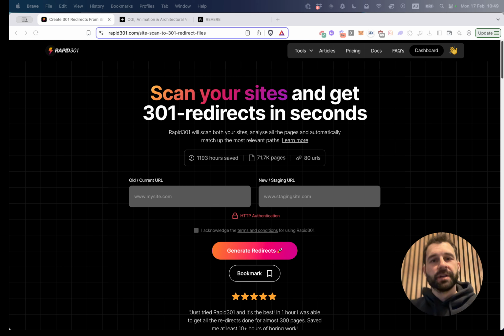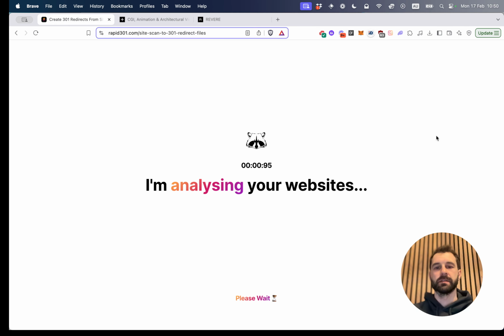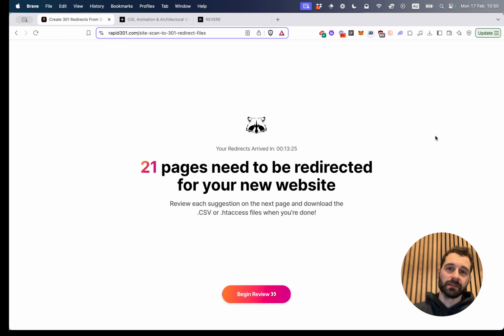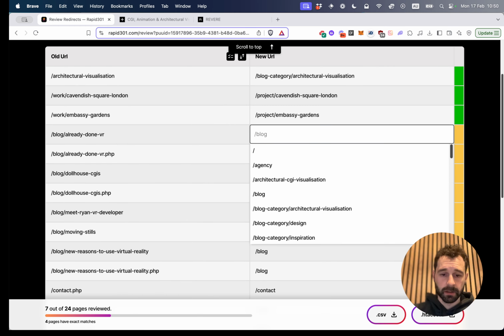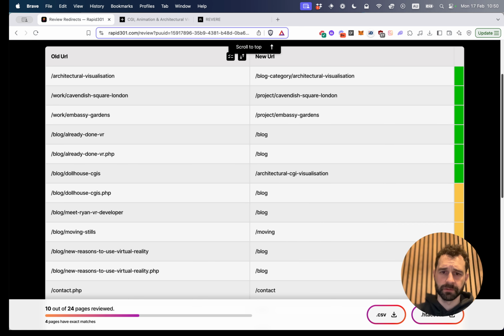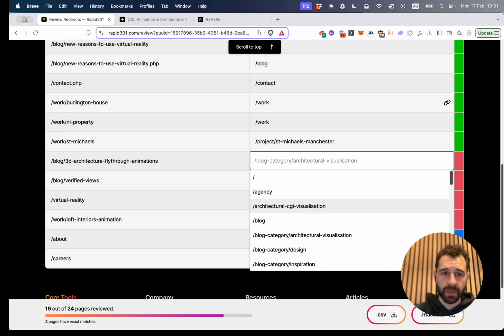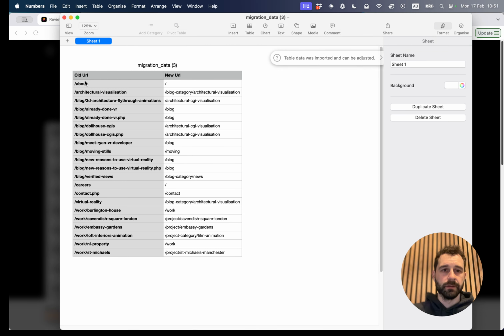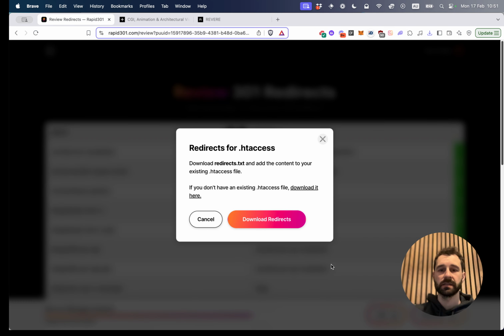Fastest Way To Do 301-Redirects - Ultimate Workflow For Web Developers (URLs only)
Rebuilding a website? You gotta make sure you keep all the traffic flowing, all your backlinks intact. This goes for all sites built using these tools:  @Relume_ai @Webflow @WordPress @Framer @shopify @Finsweet  and custom CMS.

To keep traffic flowing, you need to setup 301-redirects. These redirects tell search engines which old url is mapped to which new url. The workflow for this was manual and in spreadsheets. Rapid301 now does this in a single end-to-end workflow. What used to take days now takes minutes.

Here's the ultimate workflow for setting up 301-redirects.

1. Make sure you have built all the pages on the staging site.
2. Enter the Old + New Site URLs into Rapid301, hit generate redirects.
3. Review + edit the redirects in the supertable.
4. Export them as a .csv or .htaccess file and upload to your CMS.

This workflow will save you hours or boring time in frustration. It does for me, and the manual process is the reason I built Rapid301 in the first place.

My first redirect project was time consuming and boring, that I spent 1000's of hours building out Rapid301 so I never had to do it manually again.

I hope it helps you. Please get in touch with me if you need any help!